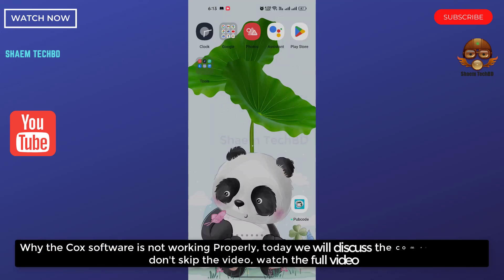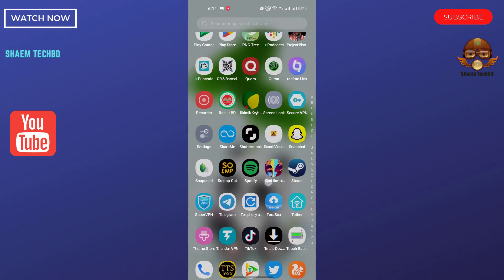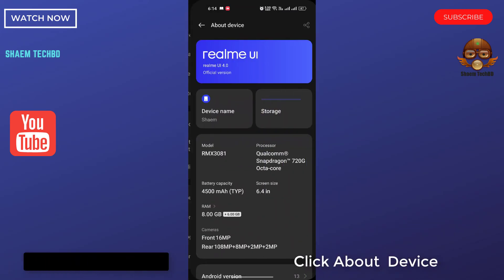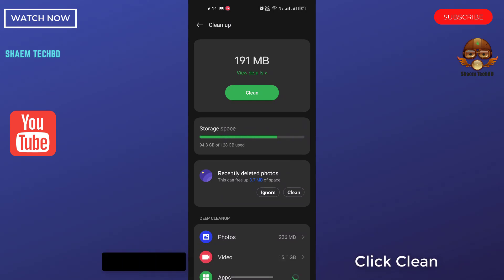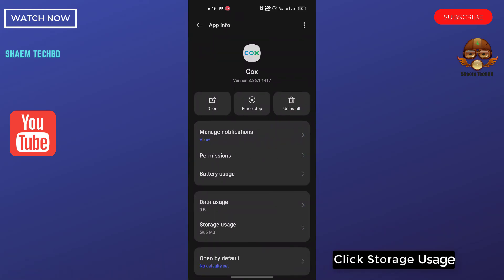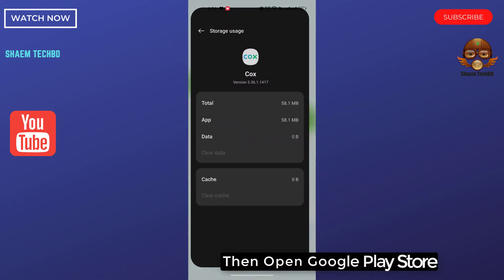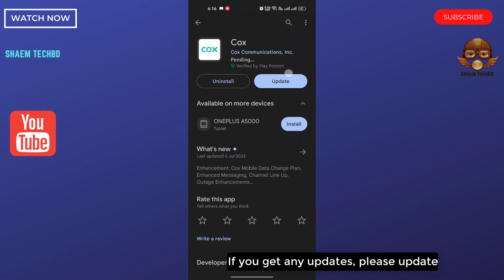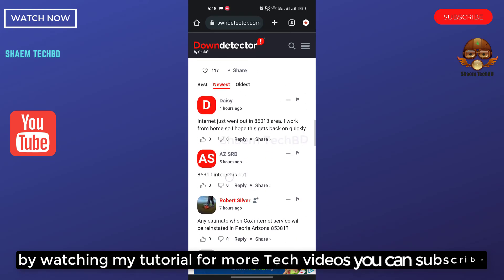How to Fix Cox App Keeps Freezing Issue in Android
How to Fix Cox App Unfortunately Has Stopped Error
How to Fix Cox App Video Slowly Loading Issue
How to Fix Cox App White Screen Issue
How to Fix Cox App Black Screen Issue
How to Fix Cox App Scroll Down Problem Issue
How to Fix Cox App Keeps Crashing Issue
How to Fix Cox App Login Problem Issue
How to Fix Cox App Slow Loading Problem
How to Fix Cox App Scrolling are Extremely Slow and Laggy
How to Fix Cox App Not Open
How to Fix Cox App Data Usage Not Showing
How to Fix Cox App Profile Not Showing
How to Fix Cox App Voice Service Not Working
How to Fix Cox App Payment Methods Not Showing
How to Fix Cox App Payment Methods Pending
How to Fix Cox App Message Not Sending
How to Fix Cox App Bill Not Showing
How to Fix Cox App Profile Information Not Showing
How to Fix Cox App Password Not Working